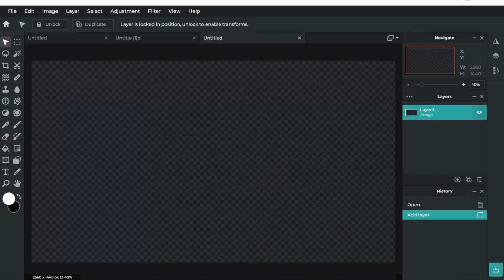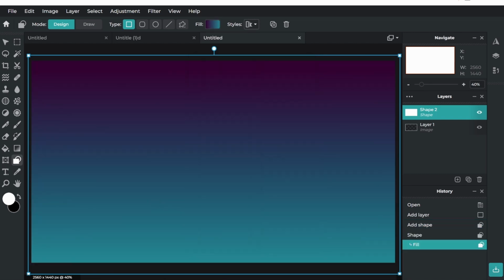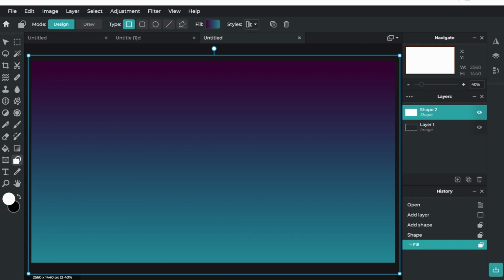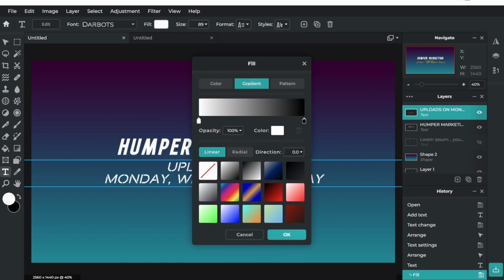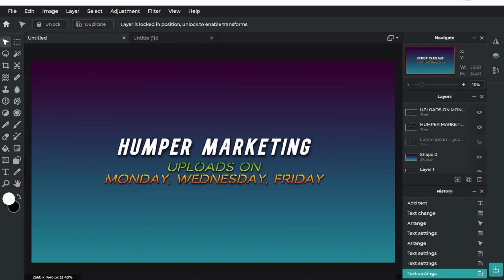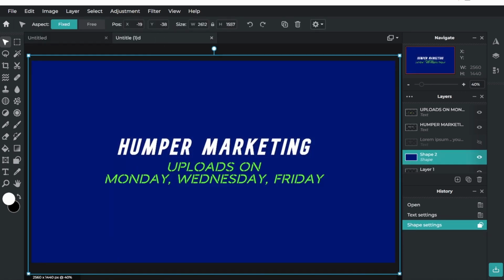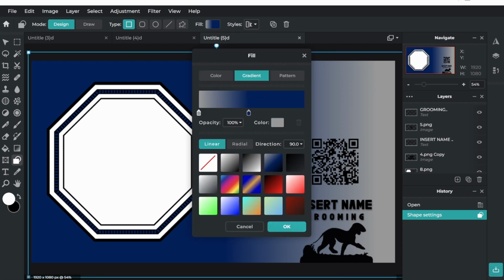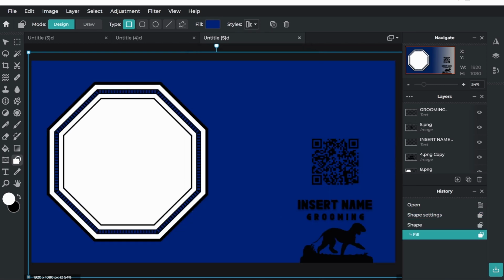Why You Should Use Gradient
In this video I'll tell you about my reasons for why you should  use gradient. I and many others love gradient because it can make a simple image look so much nicer. The best part is that accomplishing this and implementing it into your graphic design projects or YouTube thumbnails is extremely easy. It doesn't take much effort and it can make a project go from extremely boring to extremely nice all by utilizing a gradient, which allows you to make an image go from one basic color to 2+ colors that fade into each other so that they look like on perfectly meshed graphic.

Why you should use gradient. Tips for using gradient in graphic design. Should I use gradient in my graphic design projects? Should I use gradient for YouTube thumbnails? Graphic design tips for using gradient effectively.